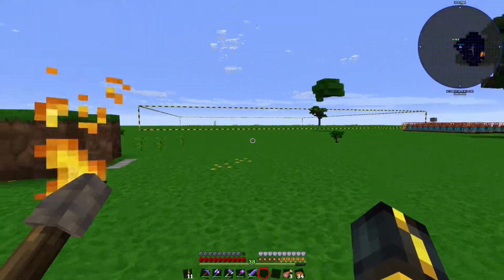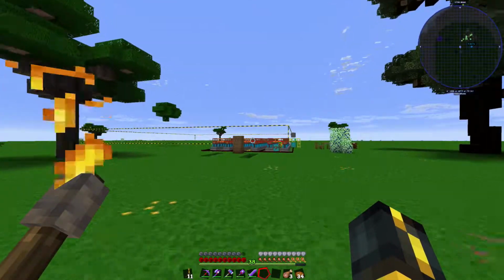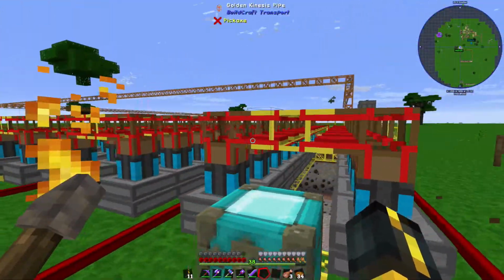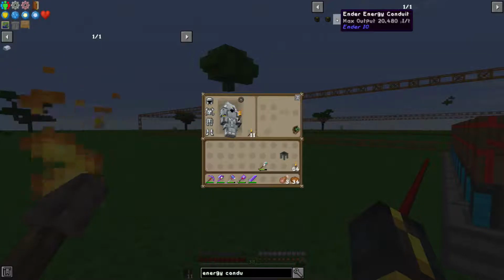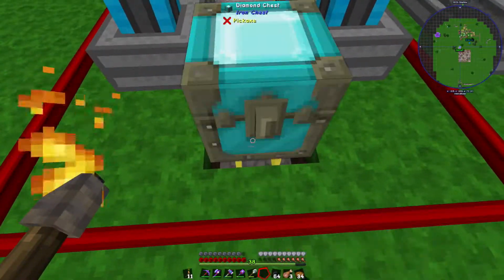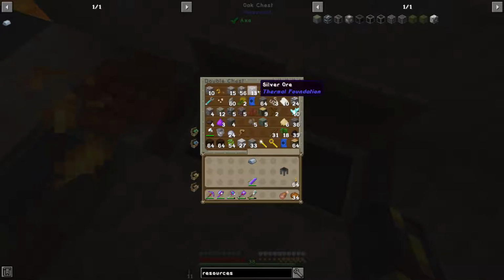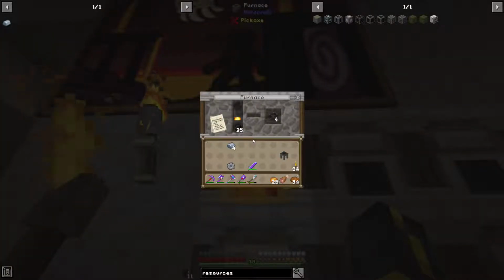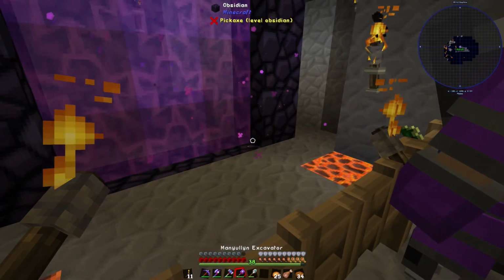Minecraft FTB Revelation Ep8 Quarry Time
So I had a fellow Minecraft player show me how to setup a very basic Quarry in the Mining Dimension. Let's just say, it's not what I expected. Who knew that 60 Stirling Engines would create this much lag.